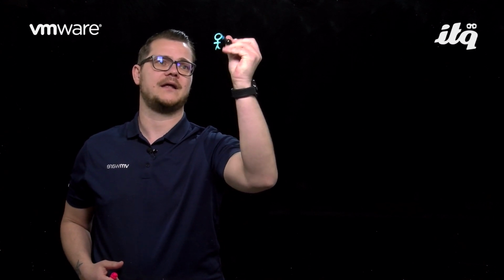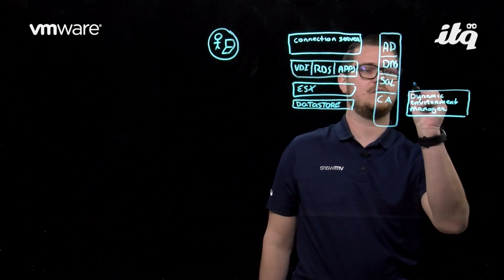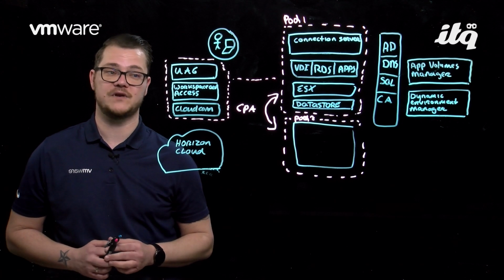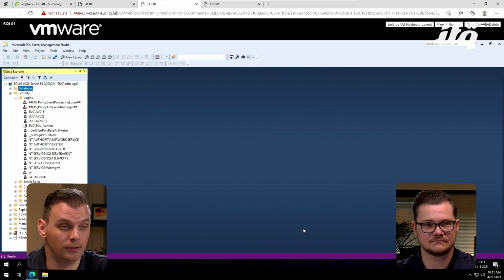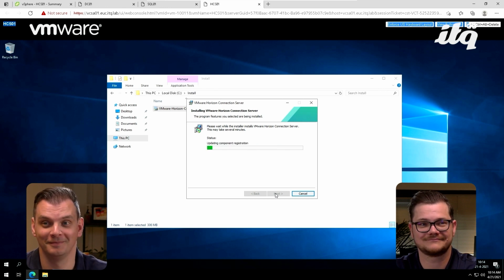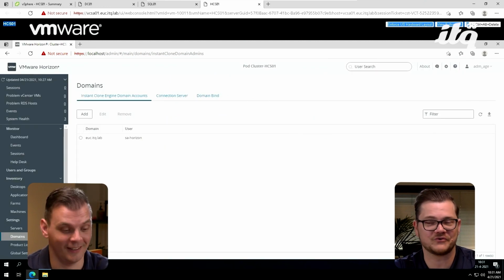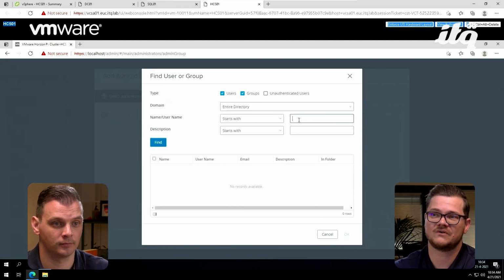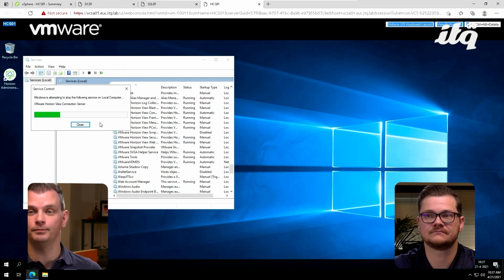Horizon HowTo videos: Part One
ITQlassroom – Horizon HowTo Videos: Part One with Age Roskam (EUC Consultant at ITQ) and Sander Noordijk (Solution Engineer Digital Workspace at VMware).

In this part of the Horizon HowTo series, Age and Sander are explaining everything about VMware Horizon through lightboard sessions, and you will be able to join them to set up a basic Horizon environment!

00:00 – Intro
01:35 – VMware Horizon overview
09:07 – Prerequisites
11:15 – Horizon setup
14:20 – Horizon Management Console
14:55 – License configuration
15:31 – vCenter server
17:03 – Instant Clone Engine domain account
17:36 – Event configuration
19:06 – Cloud Pod Architecture
20:11 – Role Bases Access Control
21:35 – SSL configuration
24:34 - Closing

Curious about ITQ?